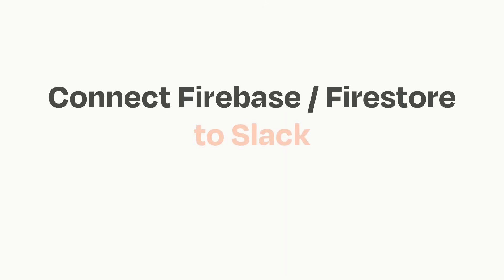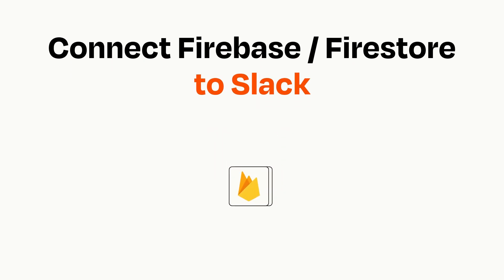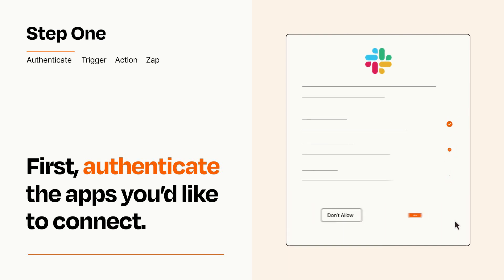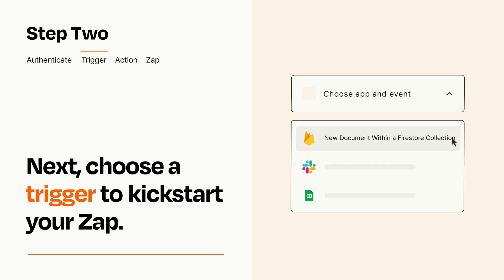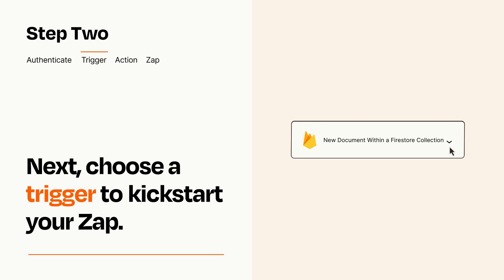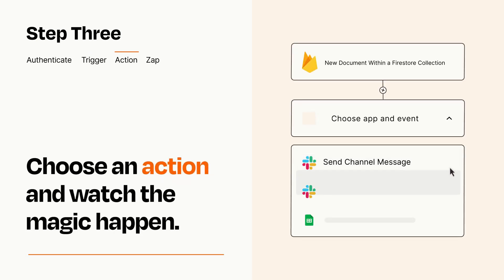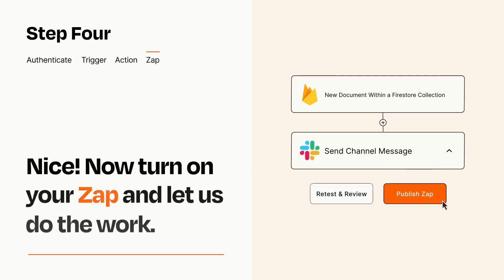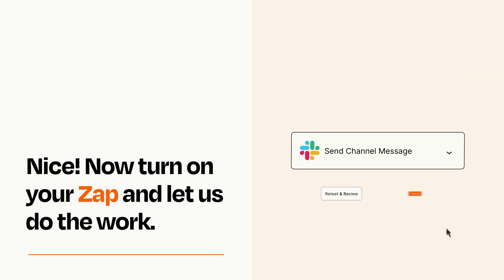How to connect Firebase / Firestore to Slack - Easy Integration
So you want to connect Firebase /  Firestore to Slack? You can do it with Zapier!